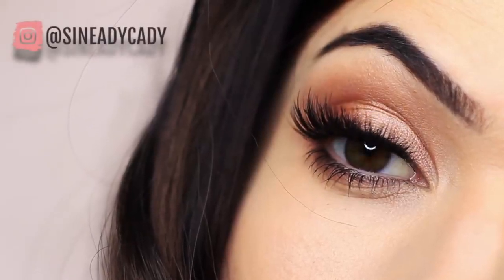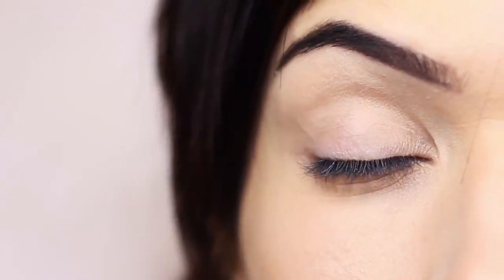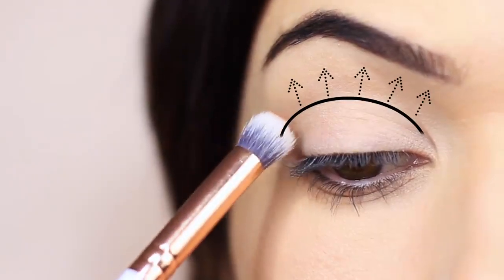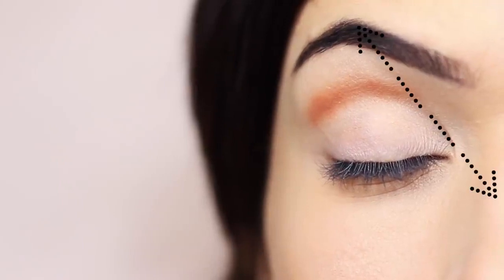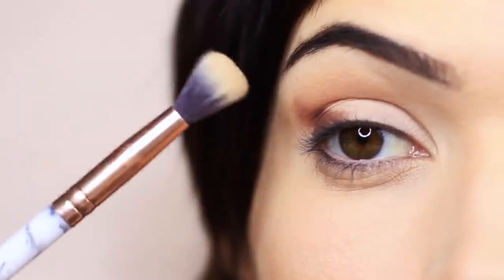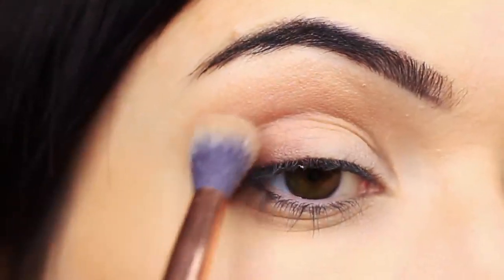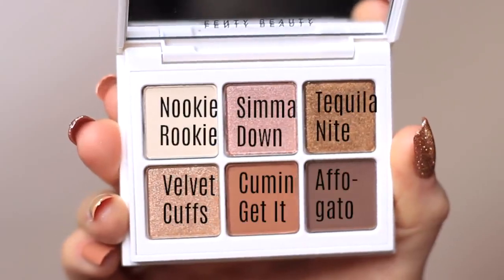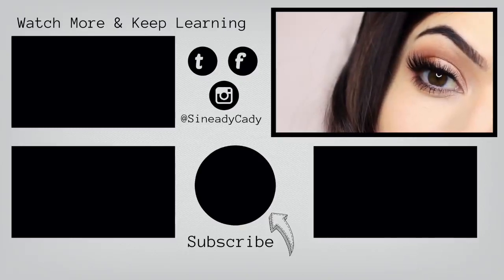Beginners Eye Makeup Tutorial | How To Apply Eyeshadow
YOU make the makeup BEAUTIFUL!